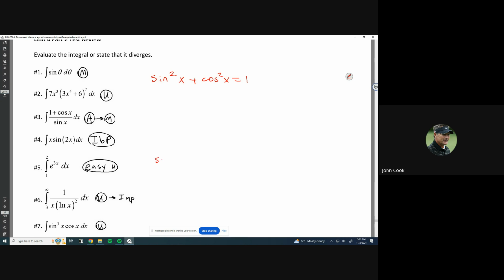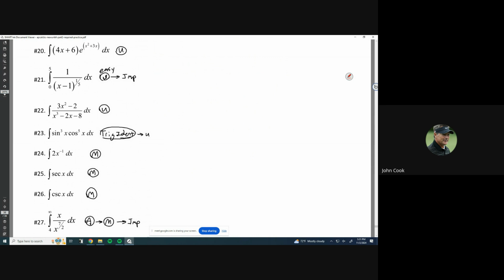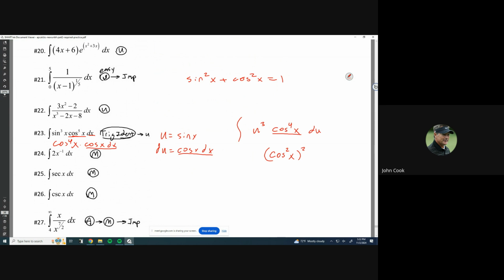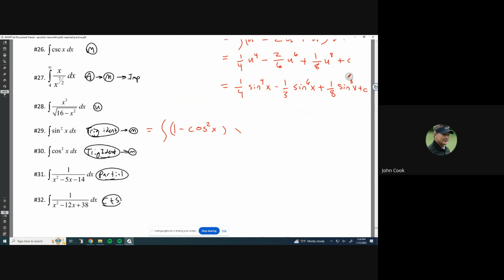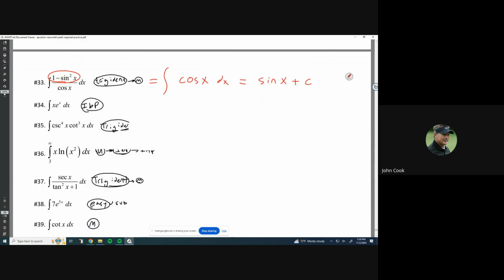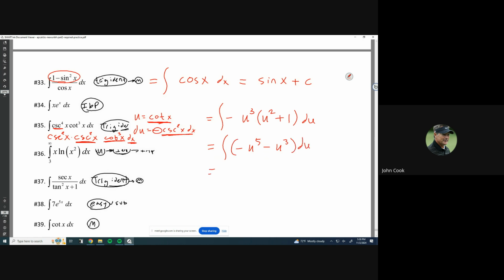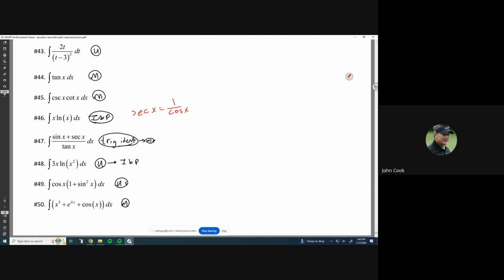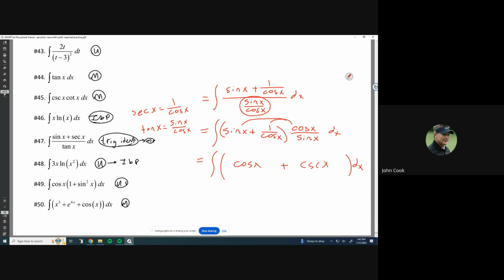AP Calculus BC - Unit 4 Part 2 Test Review (Trig Identities)